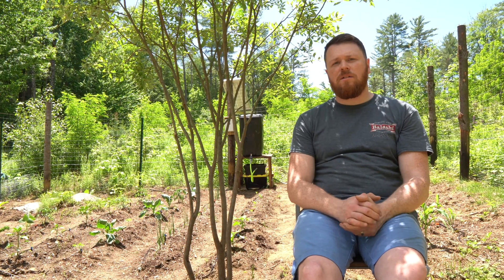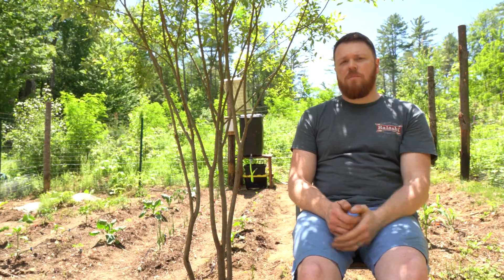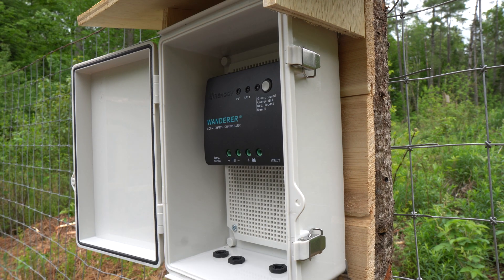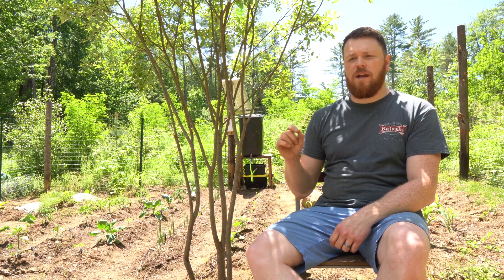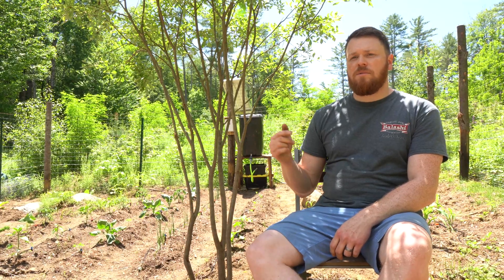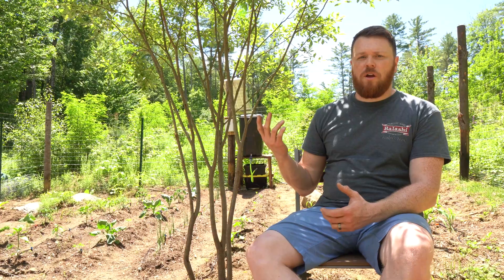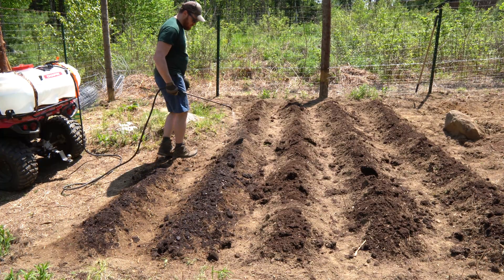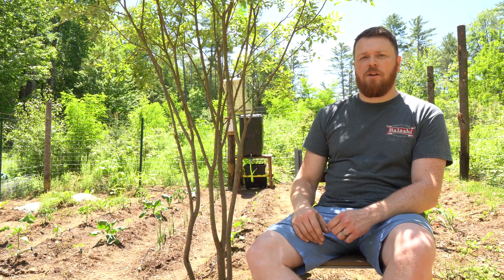Installing a Solar Powered Irrigation System at the Cabin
In this video I set up a solar powered drip irrigation system in the garden using a UNOWIX LiFePO4 battery and Renogy solar Panel components.

Battery: Unowix 100AH, 12V LiFePO4 Defender X100

Solar Panel kit (with Charge Controller)
Water Pump
10A Fuse for water pump
Water Timer
Hose Filter
Drip Irrigation kit
Cable Glands
Waterproof Junction Box
Garden Stakes for Irrigation system
Garden Hose Lead
Irrigation system extra drip emitters
Extra Irrigation tube fittings

All drone footage shot by Ryan Hastings on a DJI Mini 3 Pro.